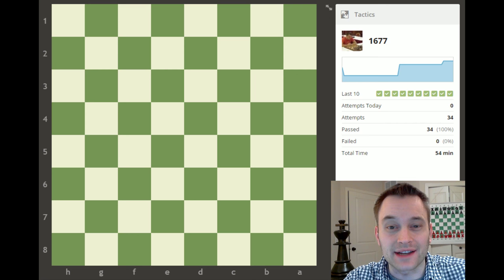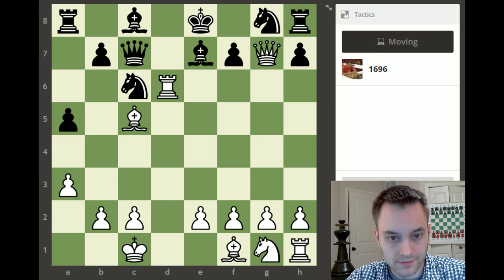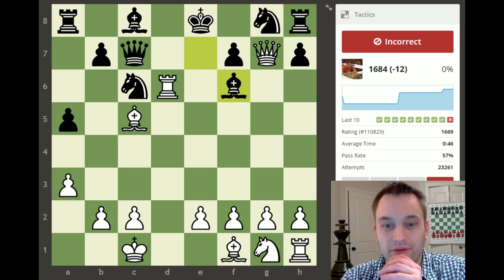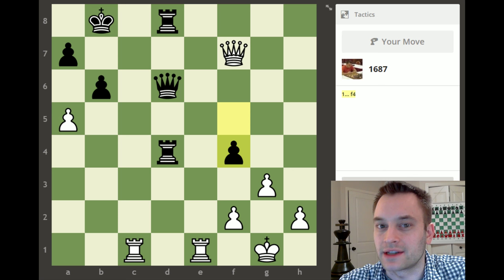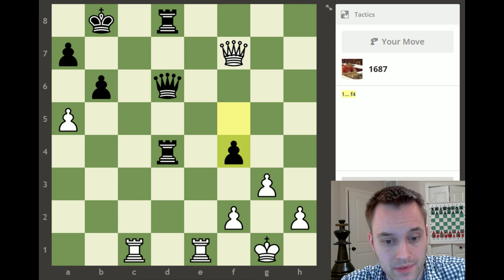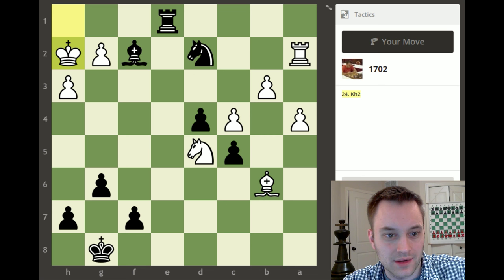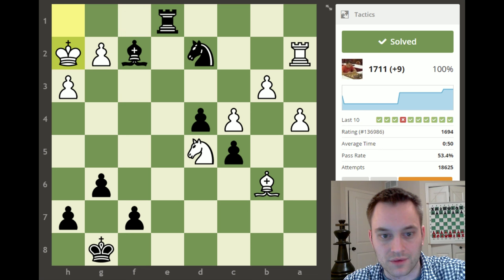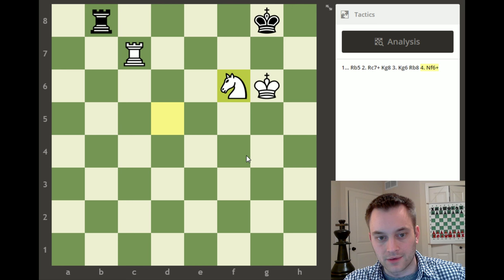Climbing the Tactics Training Ladder: 1677 to 1735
I recently reset my "Tactics Training" stats on Chess.com to try and climb the rating ladder from the lowest rung: 1200! Follow along as I tackle 13 problems while focusing on  examining forcing moves and solving for accuracy.